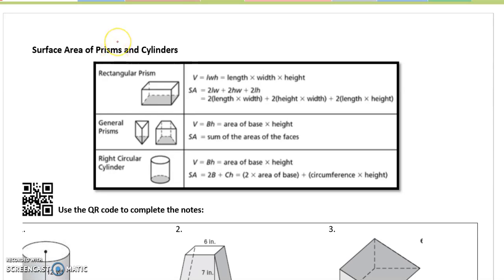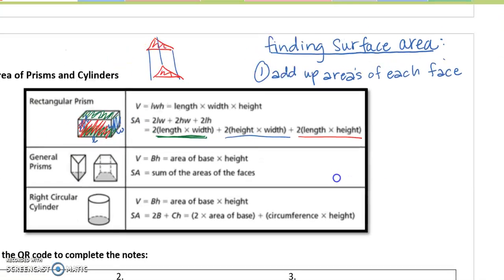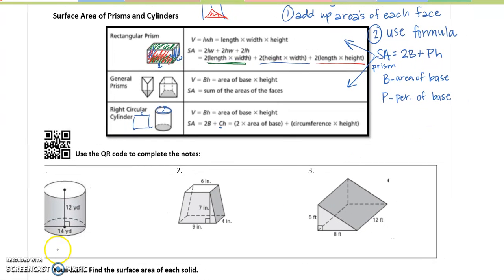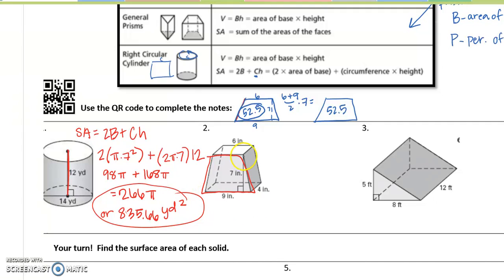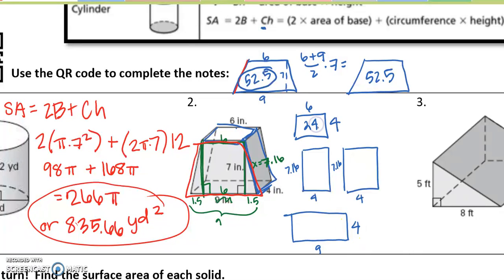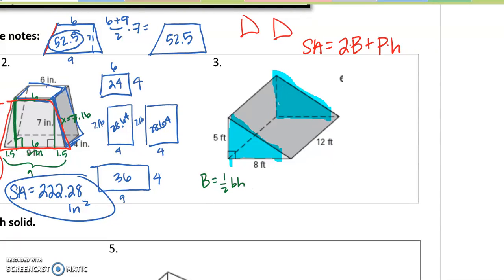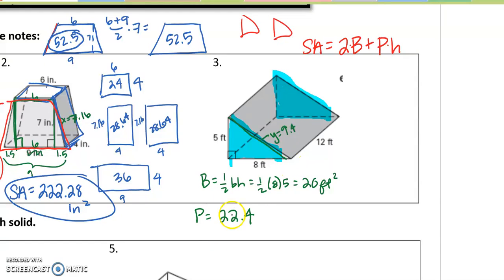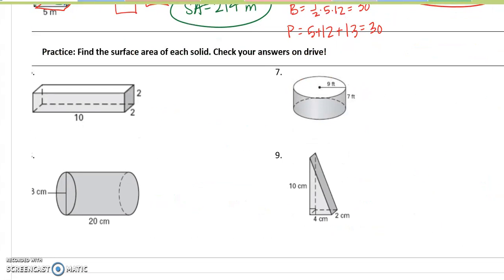SA of prisms and cylinders